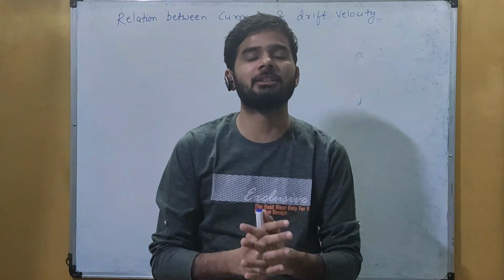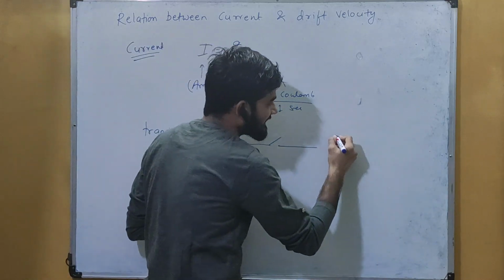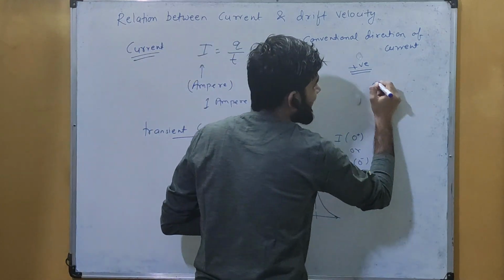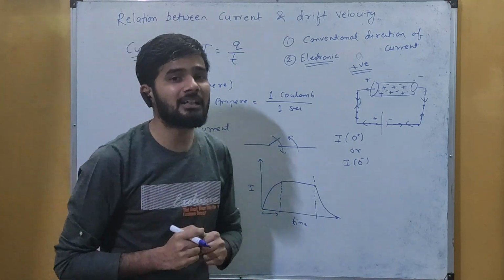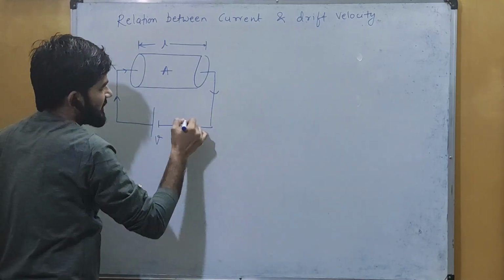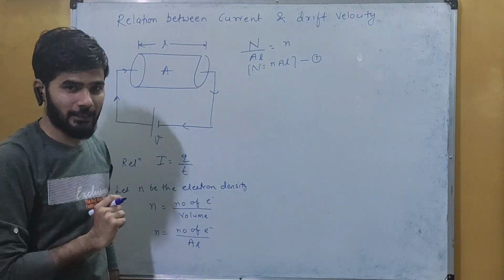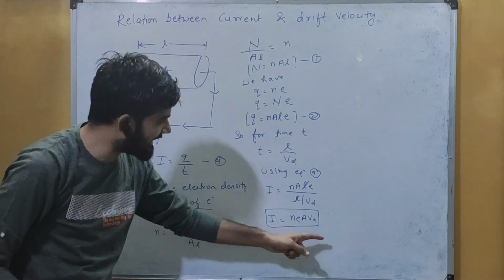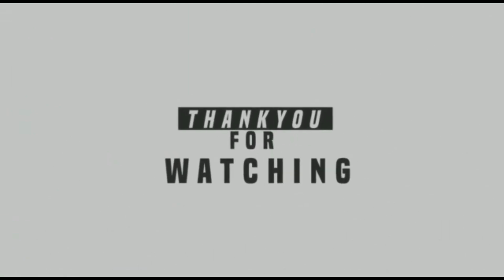PHYSICS📚CLASS XII📚CURRENT ELECTRICITY📚PART-4📚RELATION BETWEEN CURRENT AND DRIFT VELOCITY📚FAIZPHYSICS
THIS VIDEO IS FOR CLASS XII PHYSICS ,WHICH IS BASED ON THE THIRD CHAPTER i.e CURRENT ELECTRICITY
THIS PART IS ABOUT THE CURRENT AND THE EXPRESSION FOR RELATION BETWEEN ELECTRIC CURRENT AND DRIFT VELOCITY